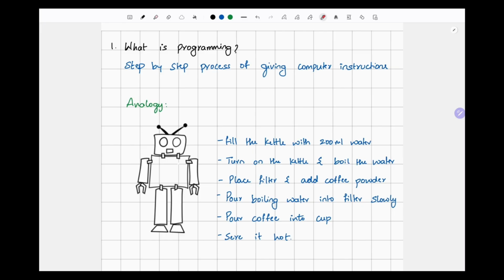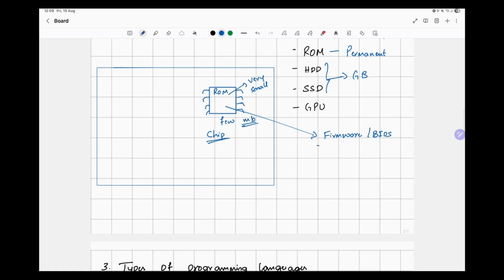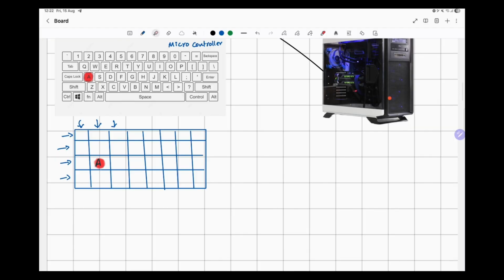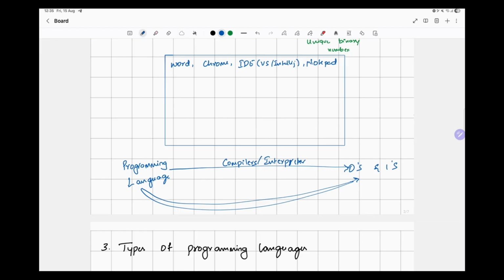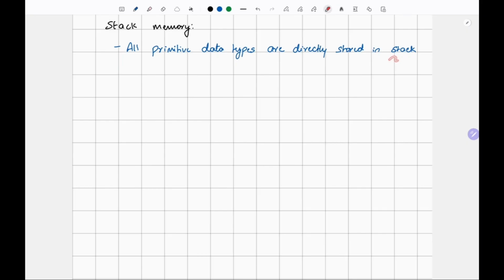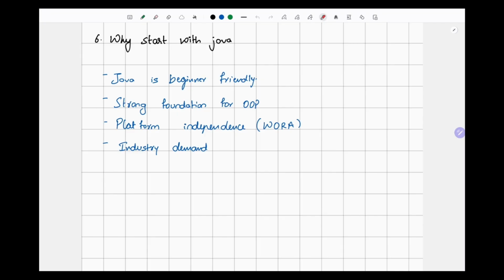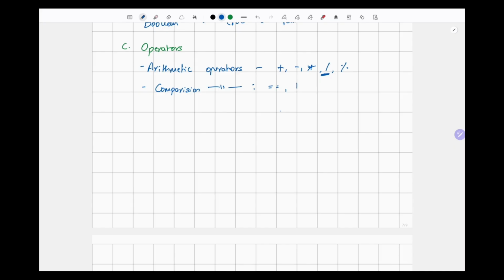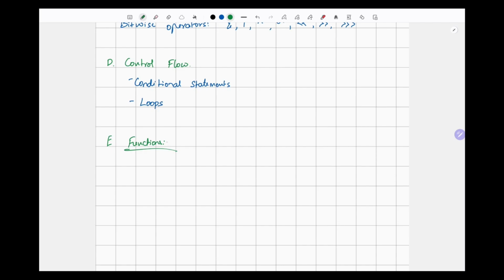Introduction to Programming | Learn Basics of Coding for Beginners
Welcome to CodeBrewWithAnirudh 🚀
In this video, I’ll teach you the Introduction to Programming in detail.
We’ll cover the basics of coding, programming concepts, and everything you need to get started as a beginner.

🔹 What you’ll learn in this video:
- Static vs Dynamic Languages
- Stack vs Heap Memory (explained simply)
- Key Programming Concepts every beginner must know

This video is perfect if you’re just starting your coding journey or want to strengthen your programming fundamentals.